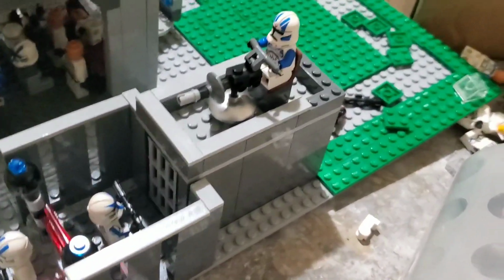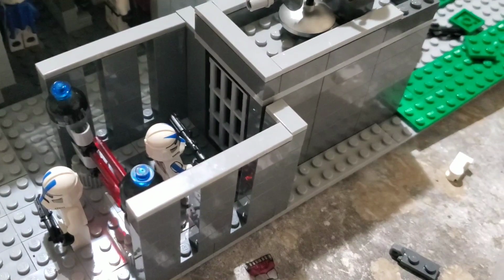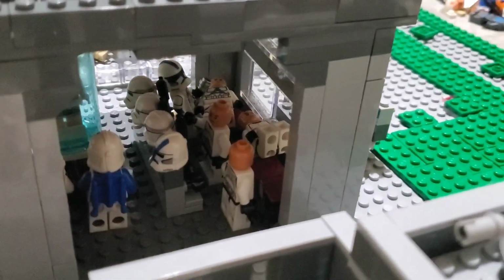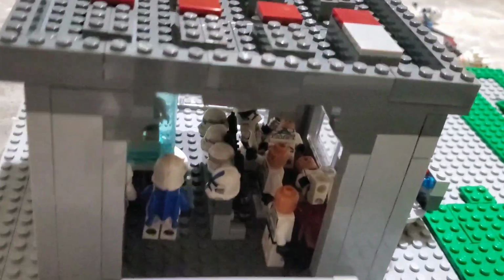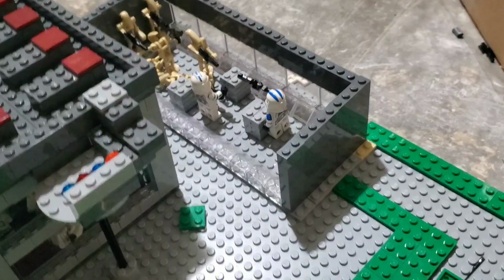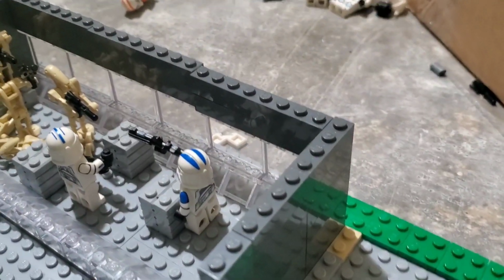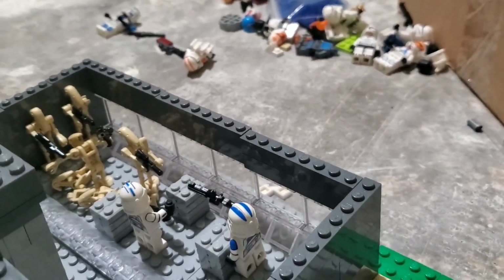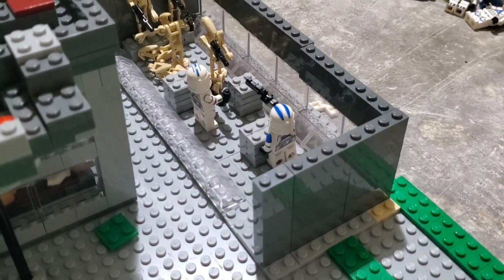Buidling A Clone Base Episode 10: Upgrading Med Bay, Completing Prison And More!